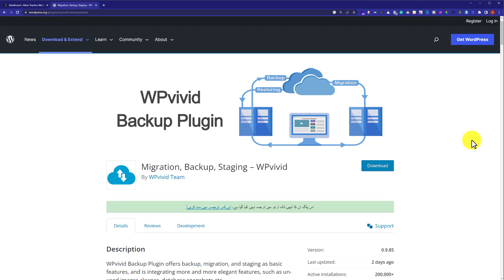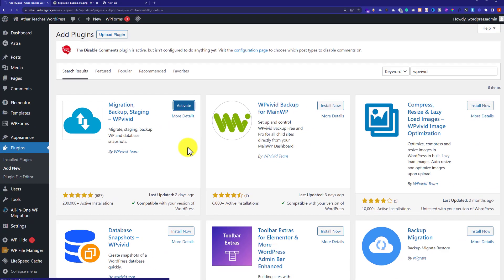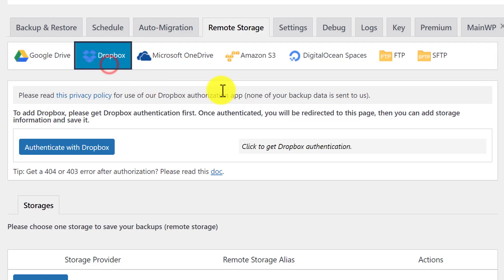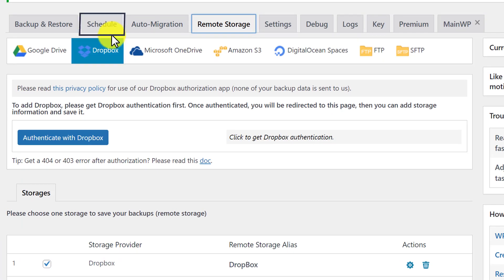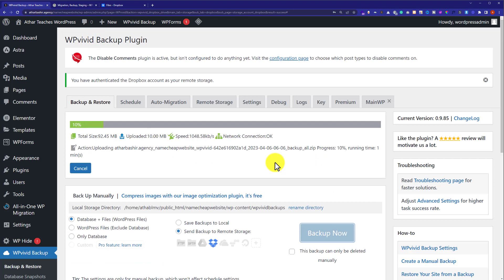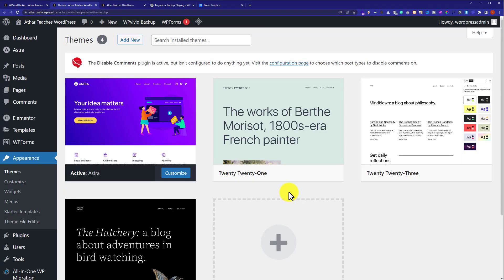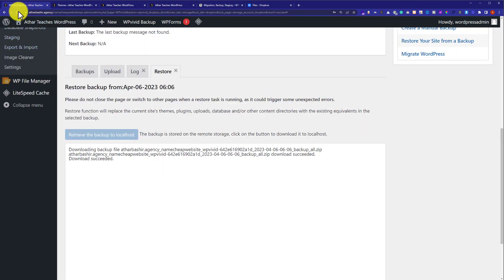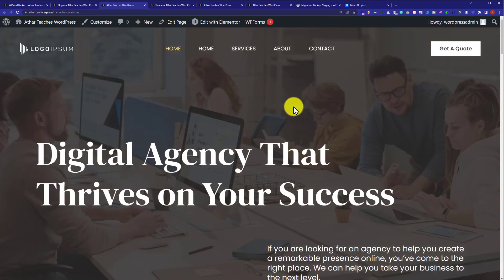How To Use WPvivid Backup Plugin 2025 | WordPress Free Backup And Restore Plugin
Looking for a free backup and restore plugin for WordPress, WPvivid Backup Plugin is the way to go. In this video, I'll show you how to use the WPvivid Backup Plugin to backup and restore your WordPress site in just a few easy steps. With WPvivid Backup Plugin, you can ensure that your website is always safe and secure. Watch now to learn how to use the WPvivid Backup Plugin and take your website's security to the next level.

In This Video Tutorial You’ll Learn :
1. How To Use Wpvivid Backup Plugin
2. WPvivid Backup Plugin Tutorial
3. Wordpress Free Backup And Restore Plugin

Follow the simple steps to use wpvivid backup plugin to Backup and Restore Your WordPress Site:

Step # 1: Install the WPvivid backup plugin
Log into your WordPress website dashboard, click plugins, and then add new now search for WP vivid backup plugin, install and activate it.

Step # 2: Use WpVivid Backup Plugin To Backup And Restore Your WordPress Website
Now click on WpVivid backup, click remote storage select Dropbox click on authenticate with Dropbox, now click on backup now, Scroll down to the bottom, and click on restore.

That’s it you have successfully used wpvivid backup plugin and created a backup and restored it.